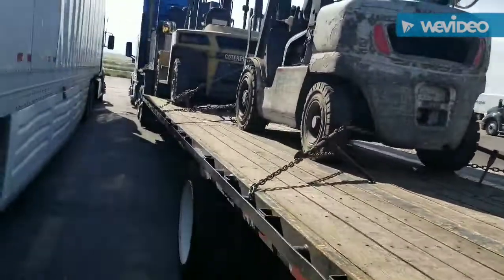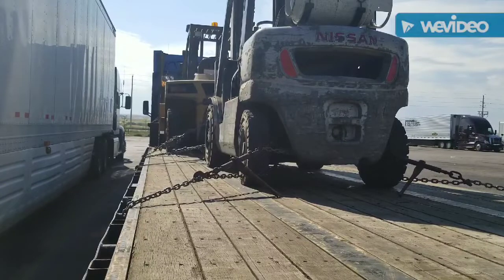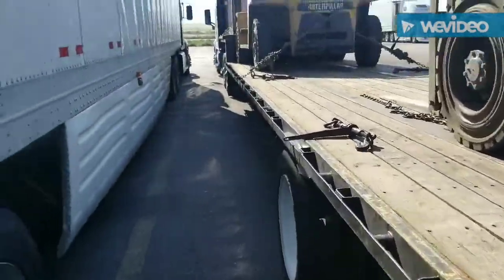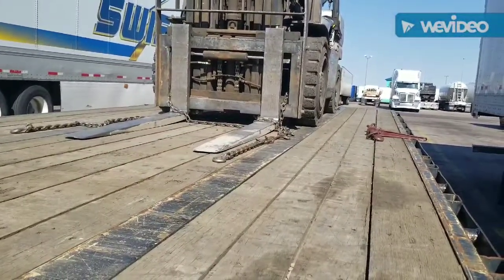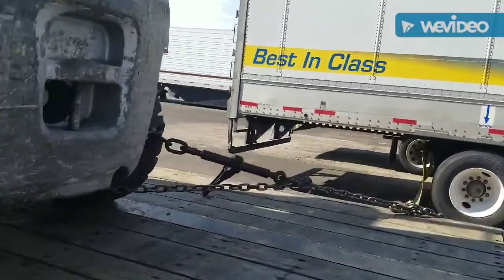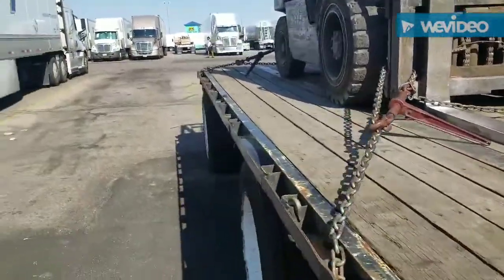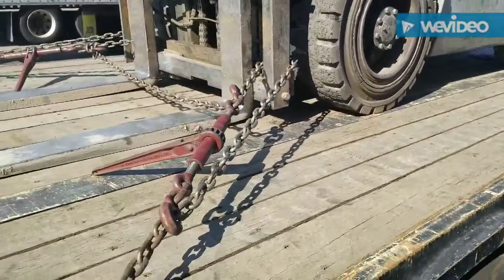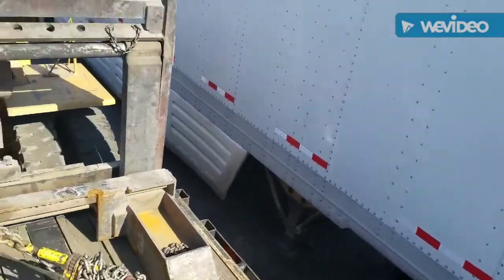Forklift securment and load adjustment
Show how I secure forklifts and i needed to adjust the load let's check it out (sorry for the poor audio)